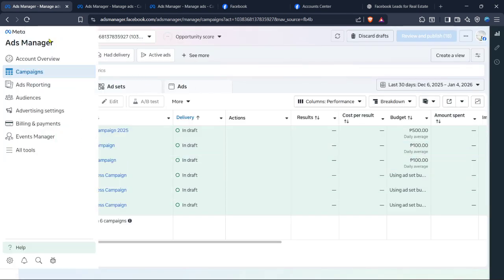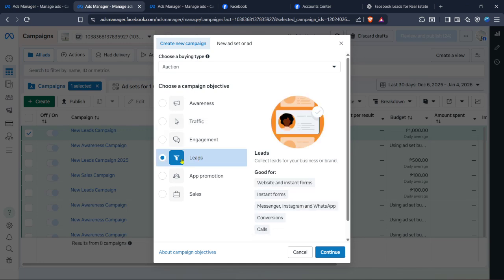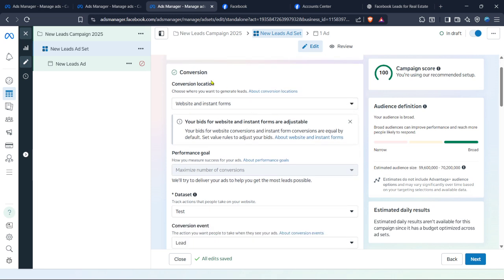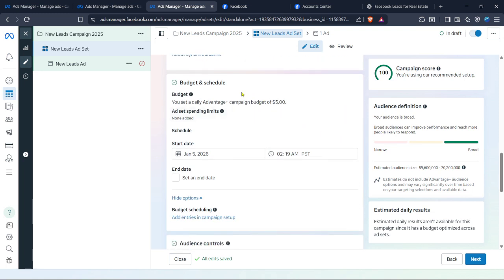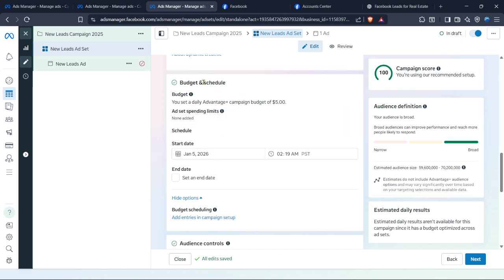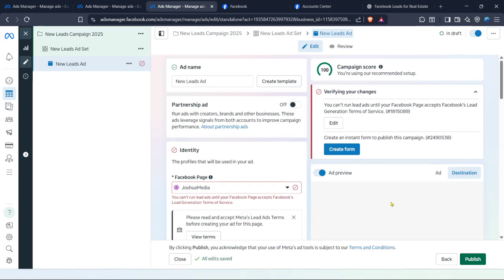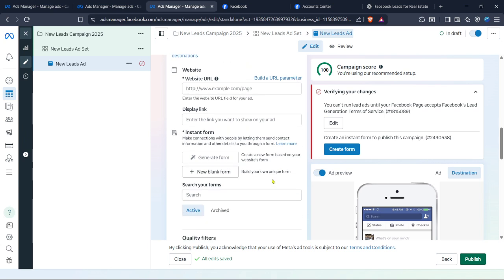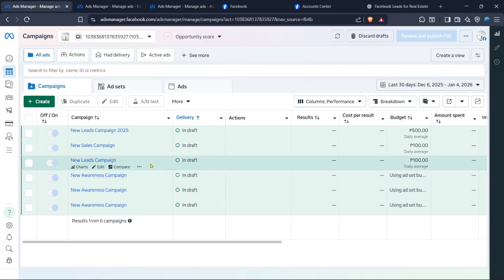How to Get Facebook Leads for Wholesale Real Estate (2026 Guide)